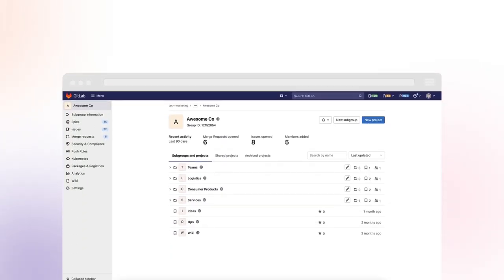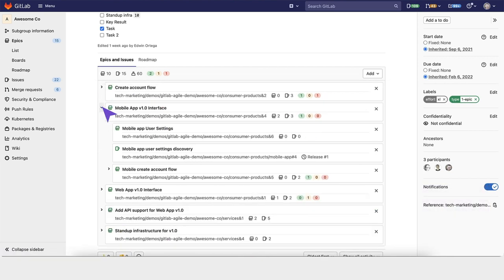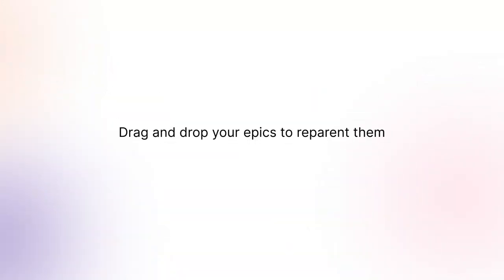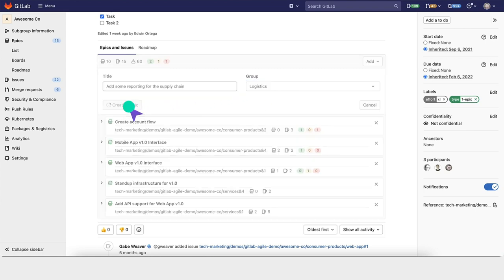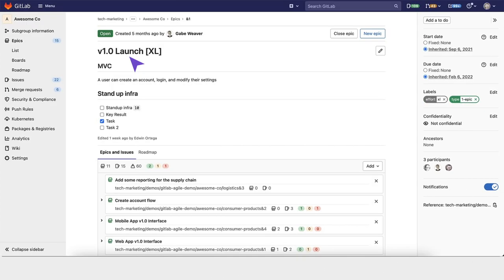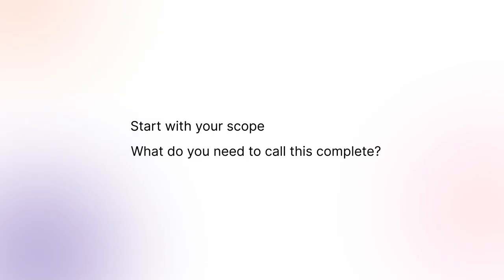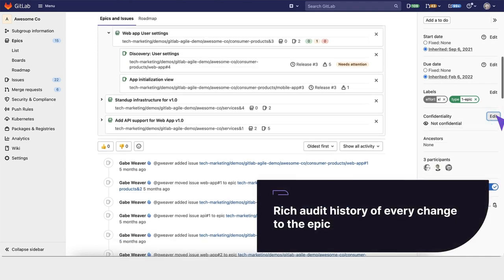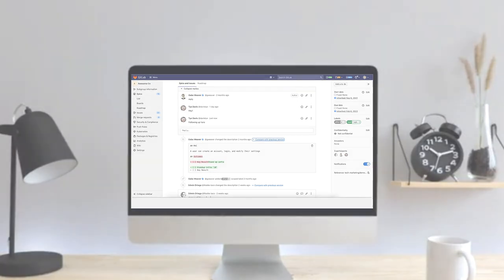GitLab Epics - Setting up your Organization with GitLab (v2) (HD)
GitLab Epics - Setting up your Organization with GitLab

Epics
When issues share a theme across projects and milestones, you can manage them by using epics.

You can also create child epics and assign start and end dates, which creates a visual roadmap for you to view progress.

Use epics:

When your team is working on a large feature that involves multiple discussions in different issues in different projects in a group.
To track when the work for the group of issues is targeted to begin and end.
To discuss and collaborate on feature ideas and scope at a high level.

Roadmap

Epics and milestones in a group containing a start date or due date can be visualized in a form of a timeline (that is, a Gantt chart). The Roadmap page shows the epics and milestones in a group, one of its subgroups, or a project in one of the groups.

On the epic bars, you can see each epic’s title, progress, and completed weight percentage. When you hover over an epic bar, a popover appears with the epic’s title, start date, due date, and weight completed.

You can expand epics that contain child epics to show their child epics in the roadmap. You can select the chevron () next to the epic title to expand and collapse the child epics.

On top of the milestone bars, you can see their title. When you point to a milestone bar or title, a popover appears with its title, start date, and due date. You can also select the chevron () next to the Milestones heading to toggle the list of the milestone bars.